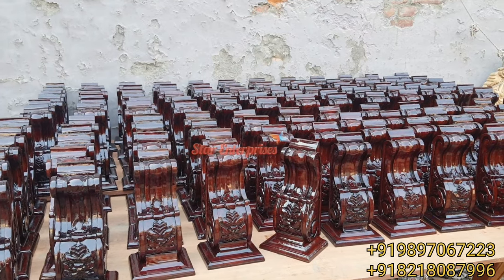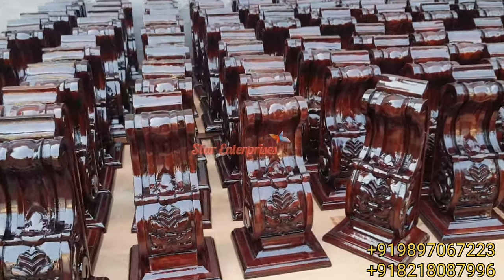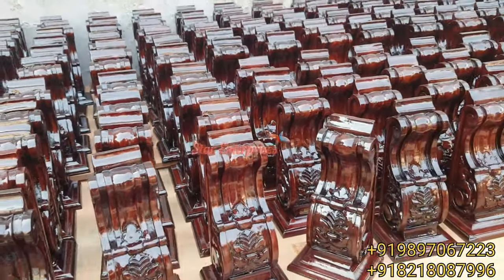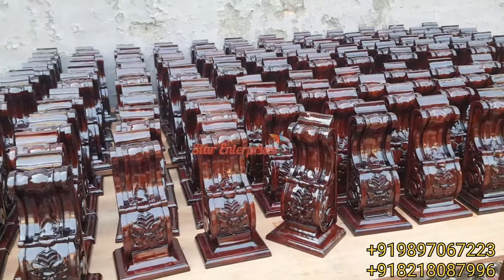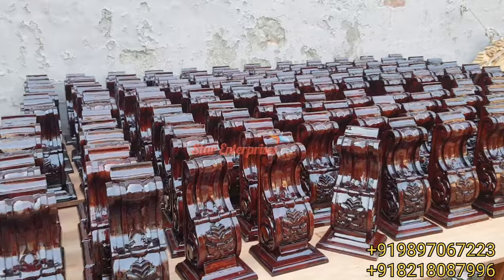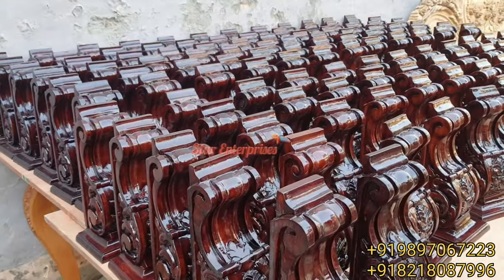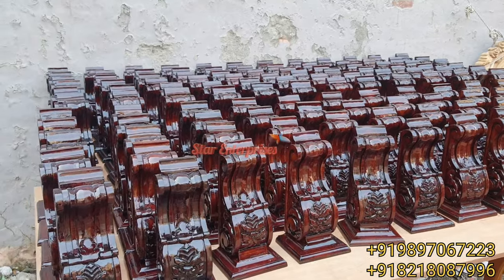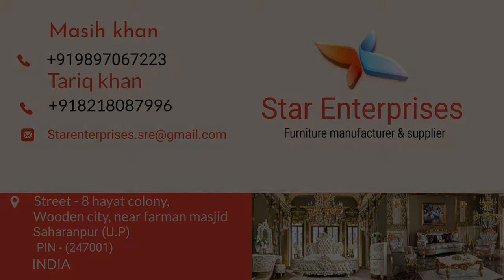Wooden Corbel Designs,Wooden Corbel Brackets, Brackets for Ceiling Corners Decor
Wooden Corbel Designs, How to Make Wooden Corbel Brackets, Brackets for Ceiling Corners Decor